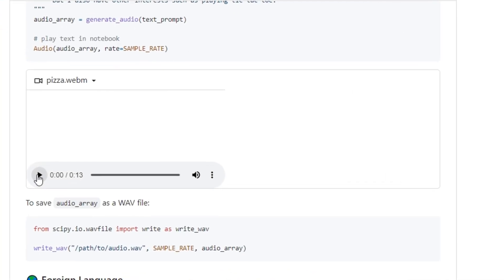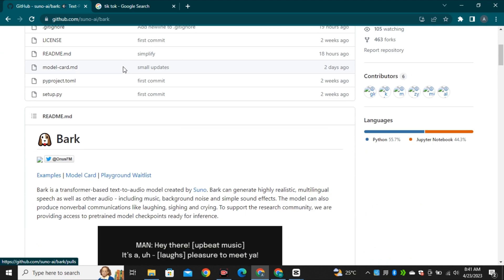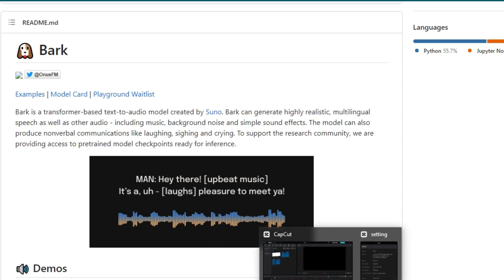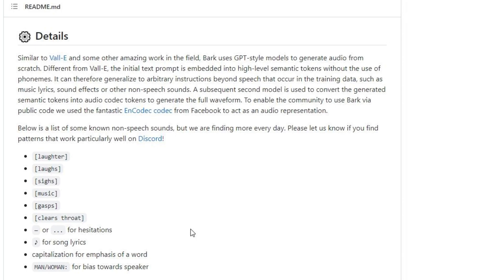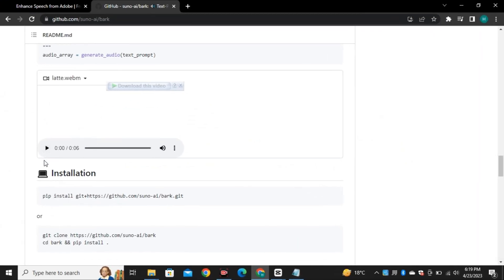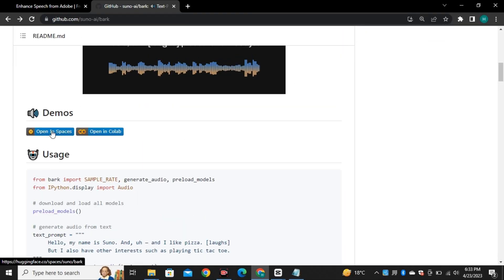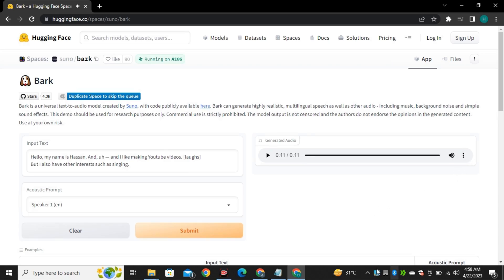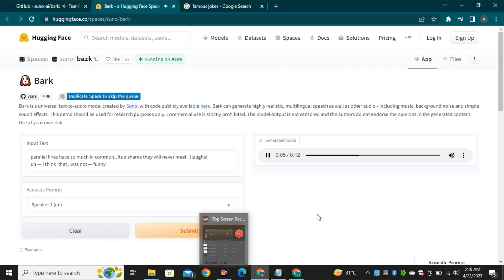Free Ai Voice generator with Emotions | Free text to speech | Planet Ai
Do you want to add a touch of realism and emotions to your audio projects? Look no further than Suno's Bark AI model, a free and open-source Ai voice generator tool that can generate highly realistic AI voices, music, and sound effects. In this video, we introduce you to the Bark AI model and its capabilities that can transform your audio projects.

 Bark AI can create multilingual speech, nonverbal communications like laughing, sighing, and crying, as well as music and emotions using specific commands. this is a text to speech model. The Bark AI voice generator can also clone voices and create person-to-person conversations. We also provide a list of languages it supports and show you how to use it on Google Colab or Hugging Face.

We take you through examples of how easy it is to use the Bark AI model with demonstrations, including a random joke that we added some expressions to make it sound more interesting.

Whether you're a content creator, marketer, or someone who wants to enhance their audio projects, Suno's Bark AI model is the tool for you. It's completely free and open-source, making it accessible to everyone. Give it a try and take your audio projects to the next level.